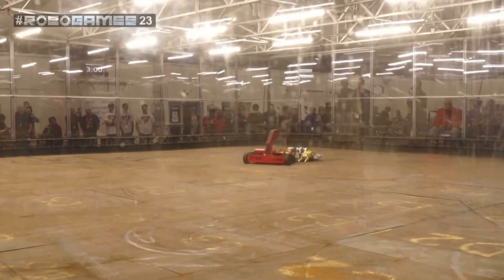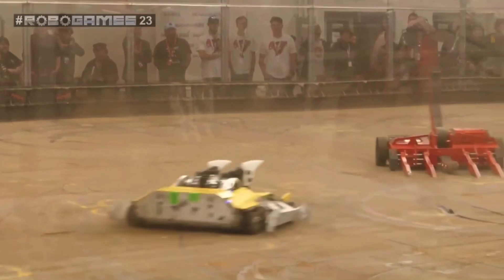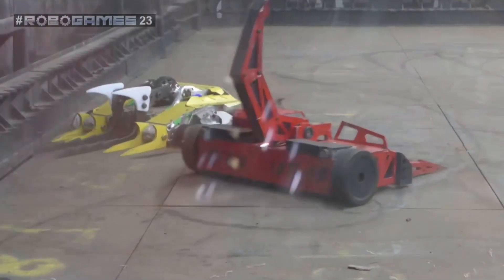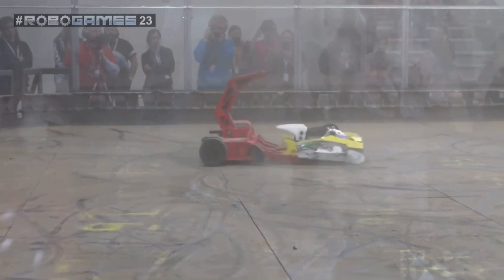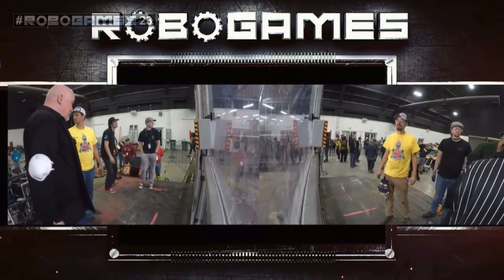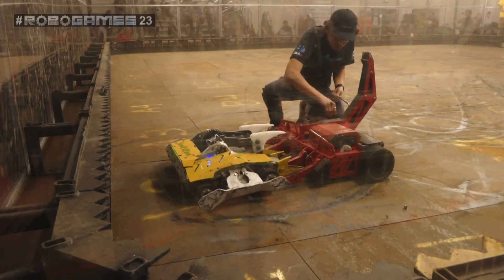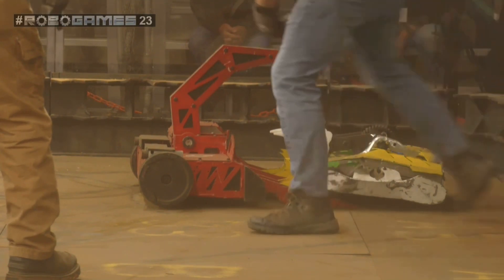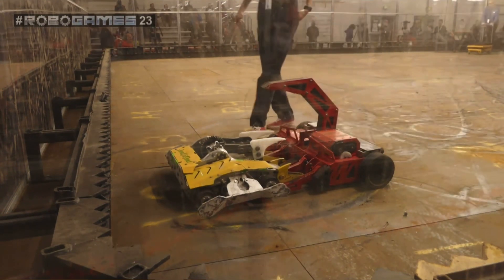RoboGames 2023 King Crab (Defender) vs Banana Runt (Big Dill)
Winner: Banana Runt by JD